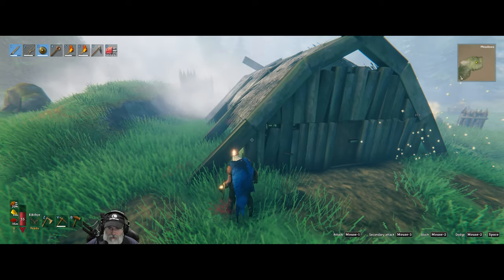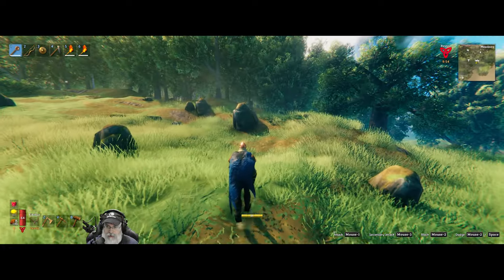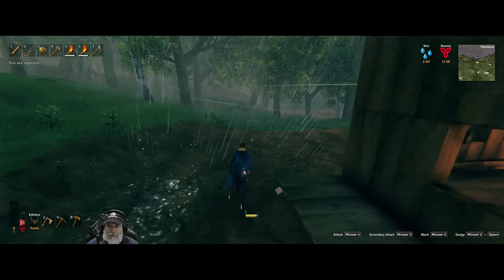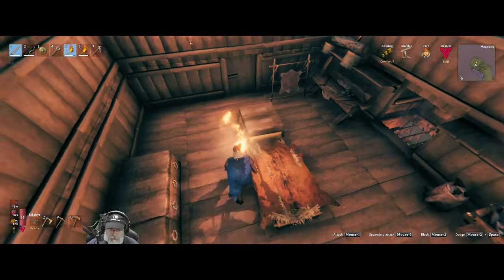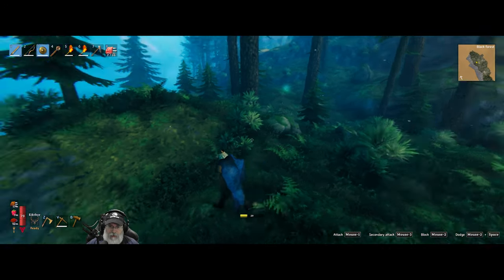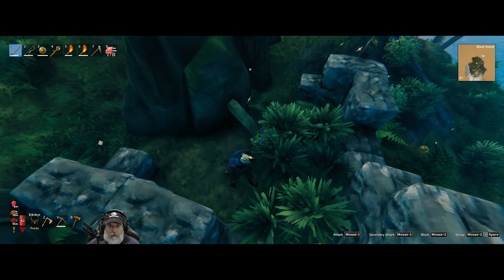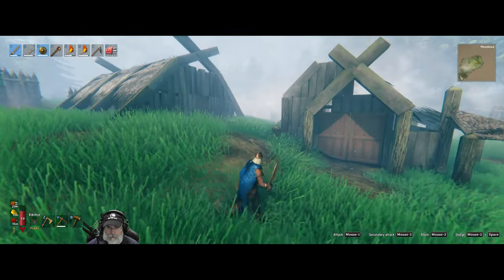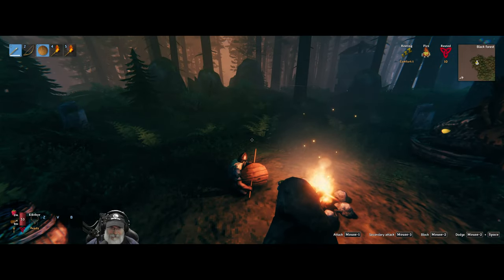Valheim Ashlands Update | E8 Deadly Draugr Village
Mods used in this playthrough (downloaded from Thunderstore):
AutoRepair v5.4.1602 by Tekla
AzuCraftyBoxes v1.2.9 by Azumatt
BepInExPack_Valheim v5.4.2202 by denikson
BlastFurnaceTakesAll v1.0.6 by TastyChickenLegs
CraftableChainReuploadFromNexus v0.0.1 by RaistlinOtherStuff
EquipmentAndQuickSlots v2.1.13 by RandyKnapp
PlantEasily v1.7.3 by Advize
PlantEverything v1.16.5 by Advize
TorchesEternal v0.2.0 by Xenofell
TrashItems v1.2.8 by virtuaCode
UseEquipmentInWater v0.2.4 by LVH-IT
Veinmine v1.2.10 by WiseHorror